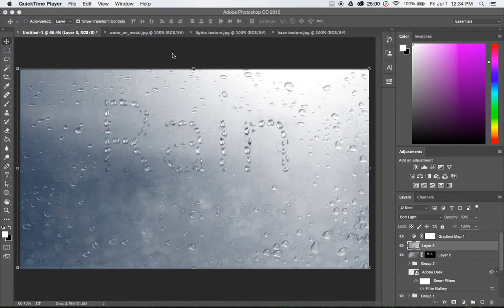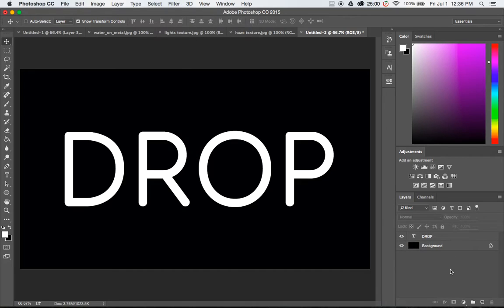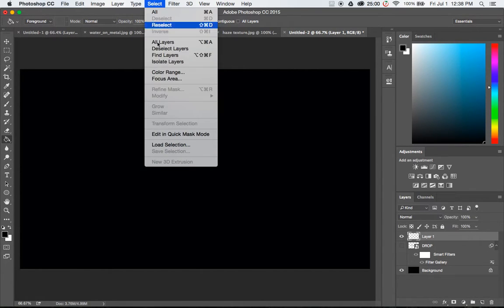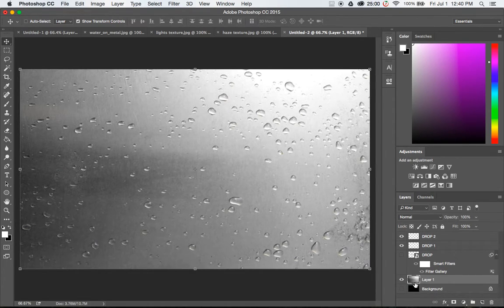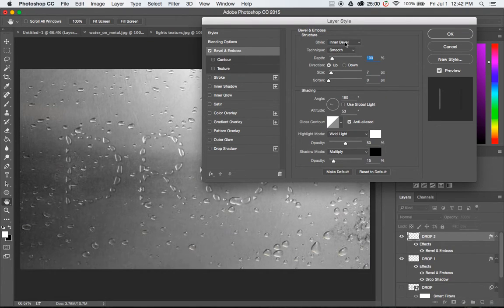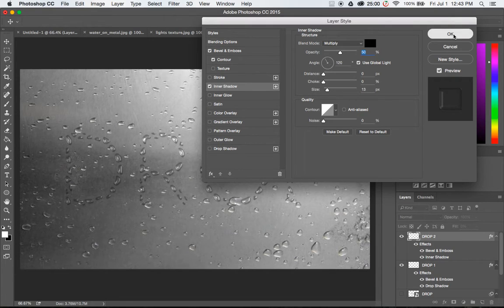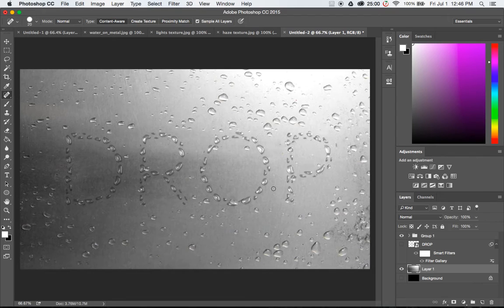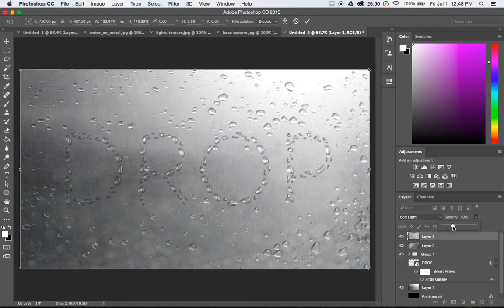Photoshop Raindrop Text Effect Tutorial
You can find the written steps here, along with the 2 assets you'll need:

I can see myself using this effect for many other projects. This raindrop text effect is a great looking design.

The rain drop text design isn't as hard as it may seem... Just takes a keen eye.

Like a lot of effects in Photoshop, the exact settings I use won't be the same for every image. Be sure to play around to find something that looks good to you.

You'll need  assets:
1. Image of drops on metal
2. Haze texture image
3. Lights texture image
4. Core Humanist font

Thank you Envato Tuts for the written tutorial and assets.